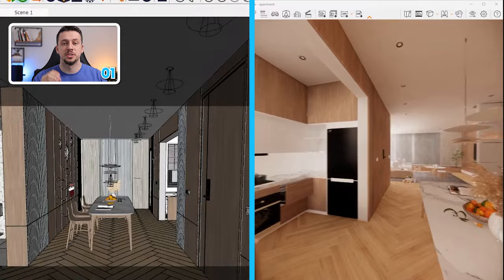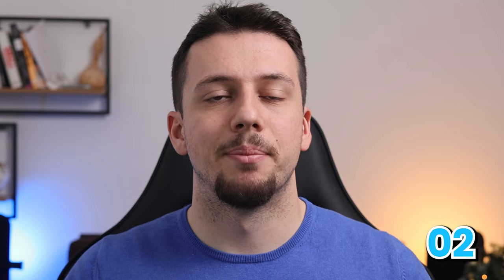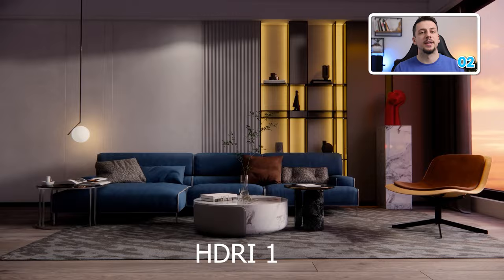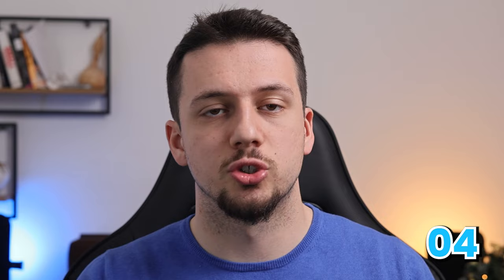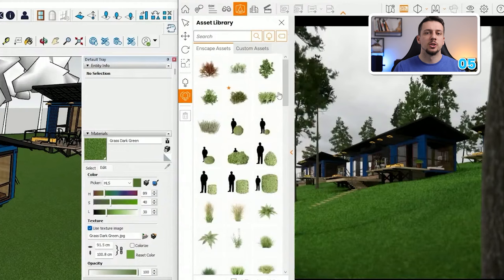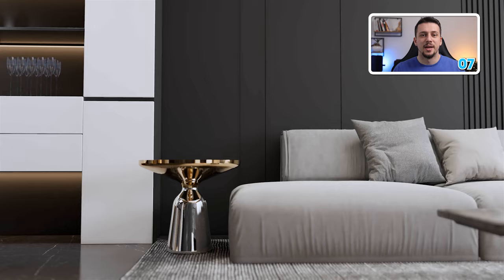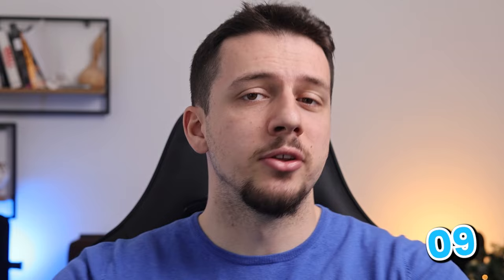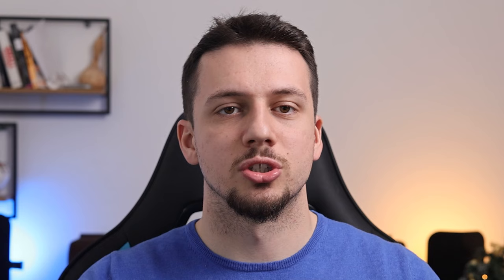10 Enscape Tips every Architect must know!